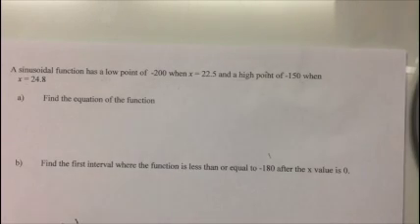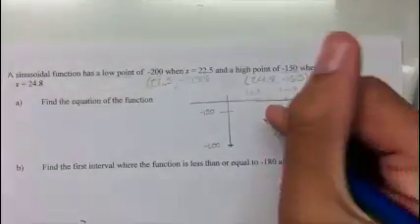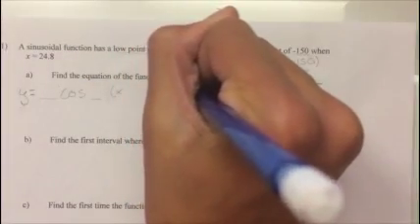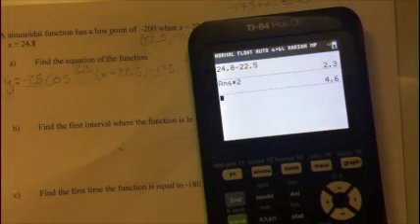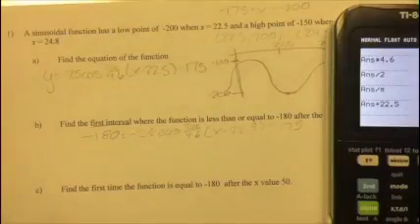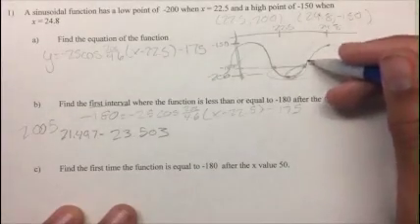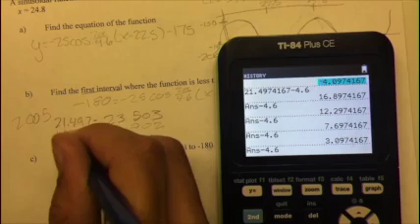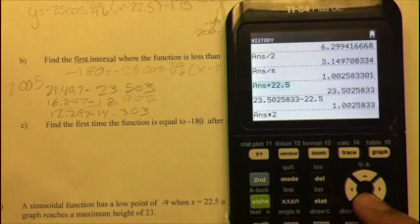Sinusoidal Equations Intervals Tutroial Zach and Joe